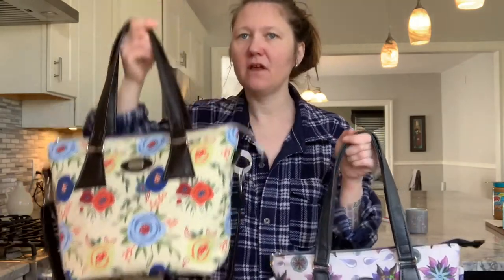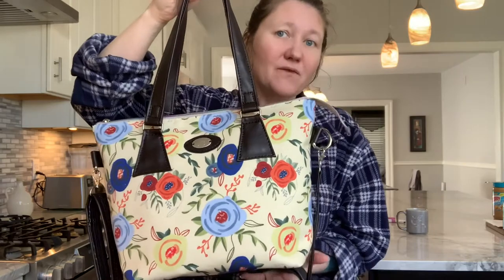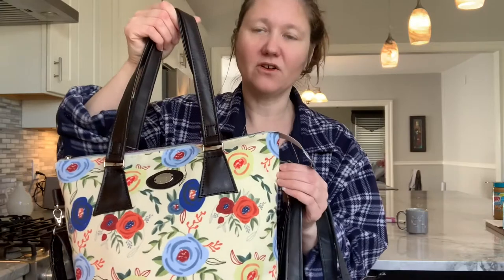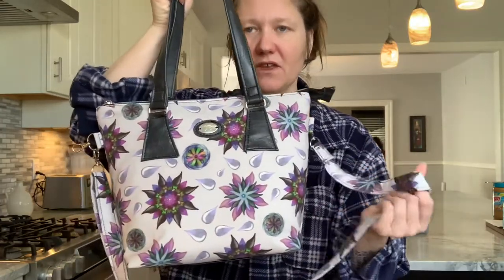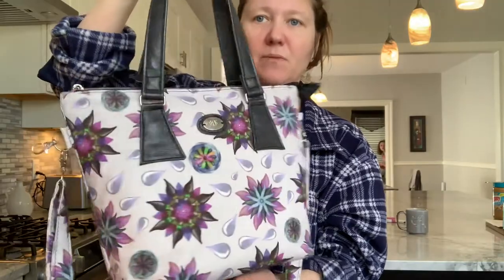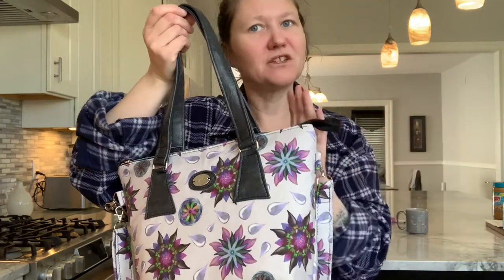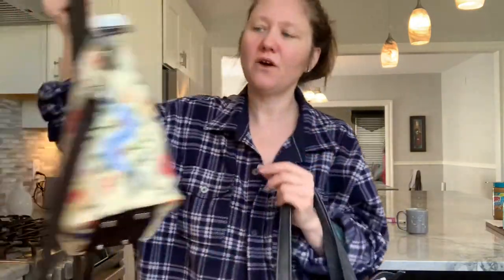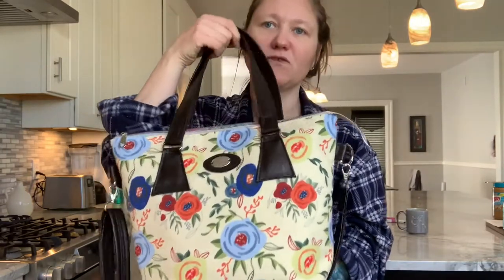Comparing canvas fabrics from different custom printing companies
I made the same basic tote using canvas from Contrado and canvas from Carriage House. Here’s a quick demo and explanation of which I would choose and why.